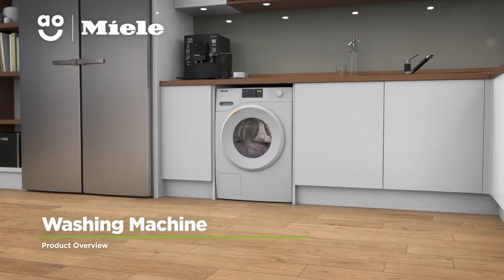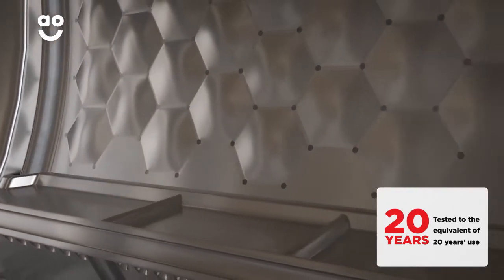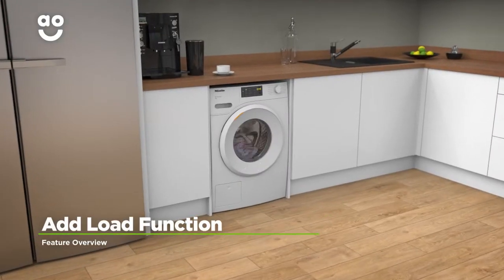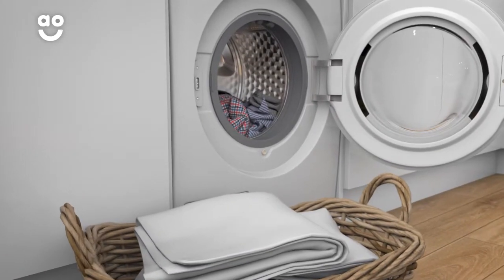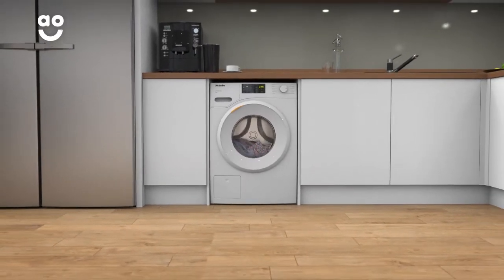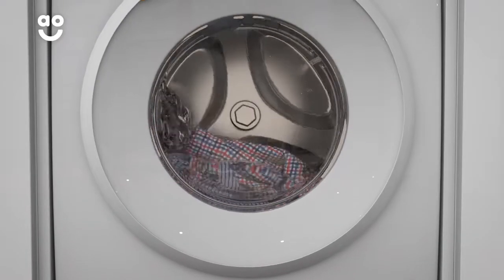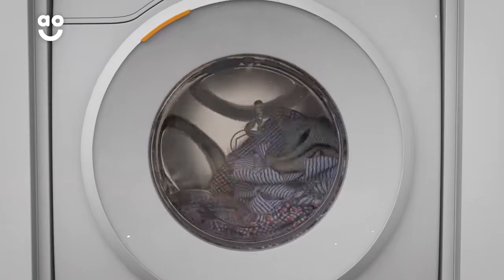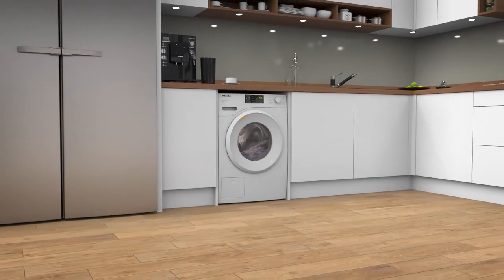Miele Washing Machine WSD123 Product Overview | ao.com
This innovative washing machine from Miele is a great choice for medium-sized households. It has an A-triple-plus energy rating, a 1400 rpm speed, and an 8kg drum capacity, alongside intelligent technology to care for your laundry. Built to last 20 years, this model lets you add or remove clothes in the middle of a washing cycle so you can wash all if your clothes at the same time. And for squeaky clean laundry, the Protex Drum will make sure all stains are gone with its gentle wash.